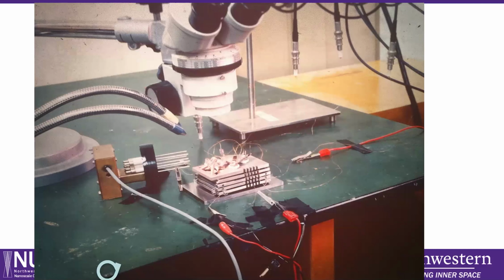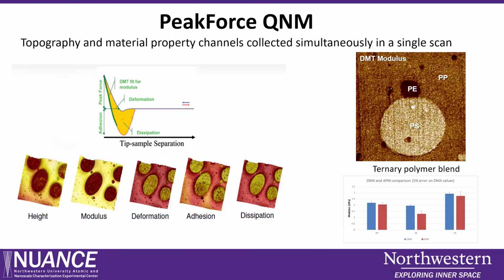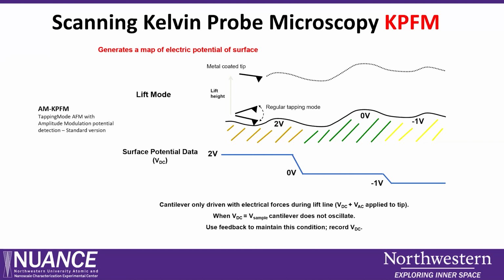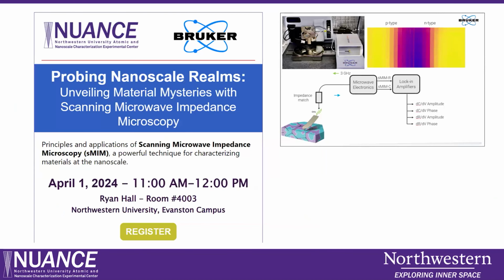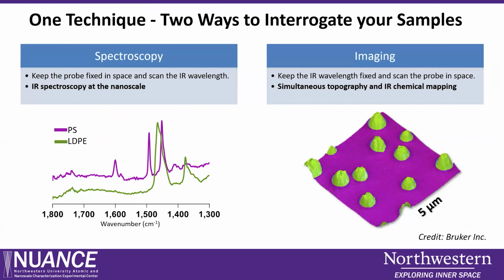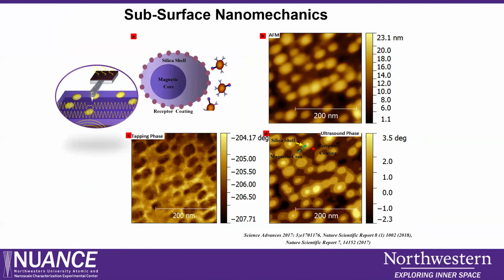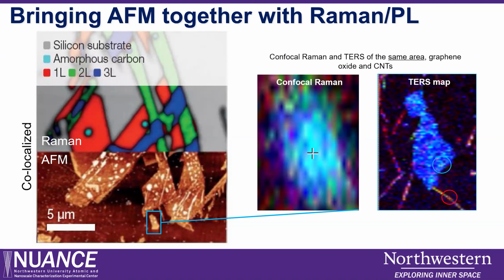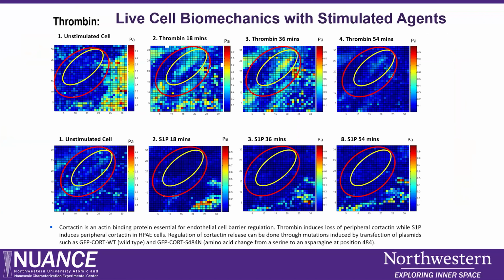Tech Talk: Unveiling Molecular Landscapes: Exploring Functional AFM Imaging & Chemical Spectroscopy